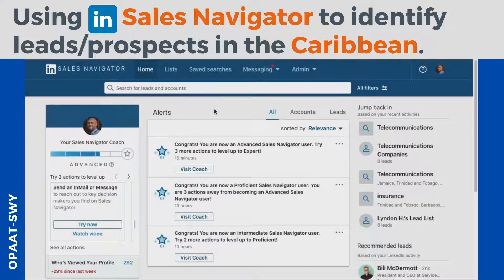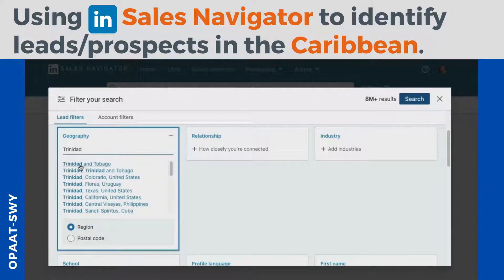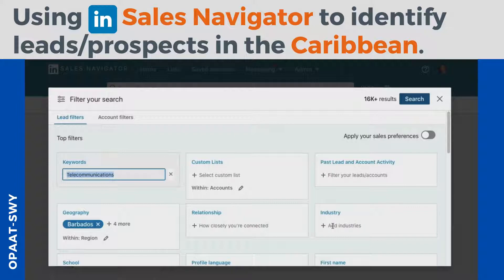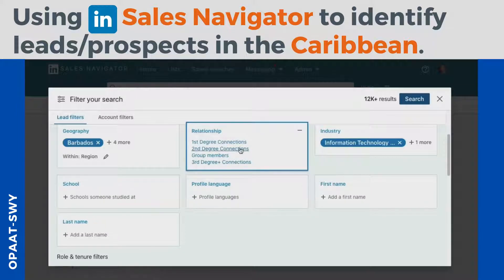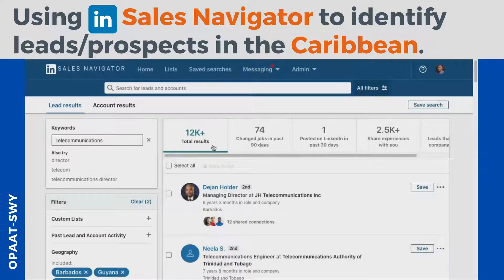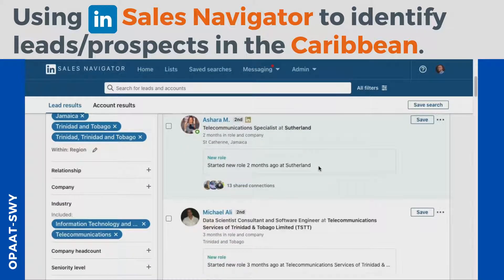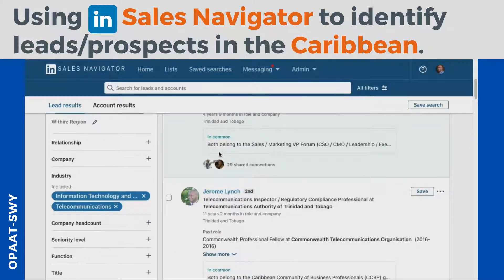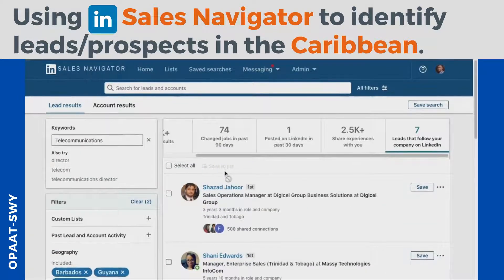Identifying Leads/Prospects in the Caribbean with LinkedIn Sales Navigator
As a continuation from my previous video and where we connected LinkedIn Sales Nav. to HubSpot, I'll now show you how to use LinkedIn Sales Navigator to search and build a leads lists for your sales team.